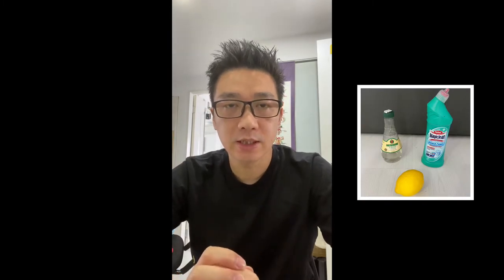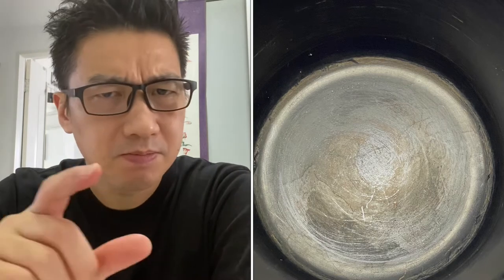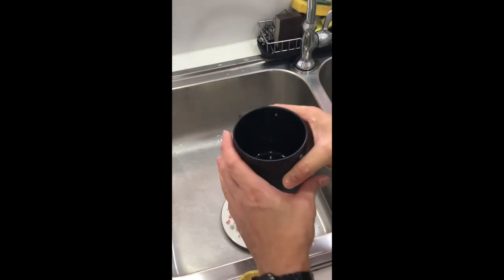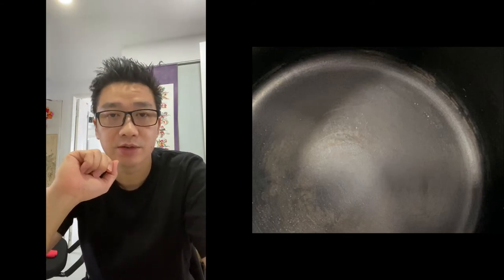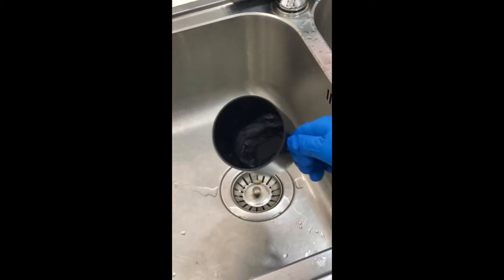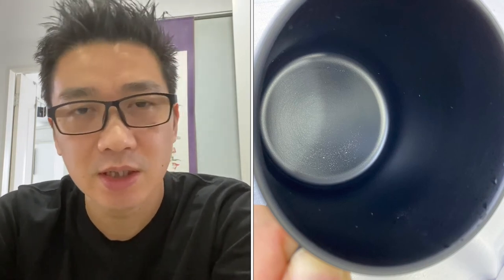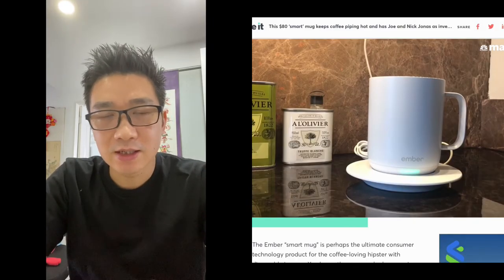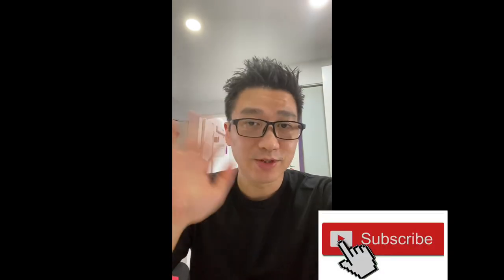Ember Mug Update, Permanently Damaged after Cleaning, Month 3 - Watch This Before you Buy and Use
After 3 months of daily use, the stains have built up and scratches are seen despite very careful use, It looks like the ceramic is coming off the base so I decided to give it a deep clean!
Used Lemon, Vinegar and Bleach (Separately- Please cont combine)
Results are partial success but reveals something worse, the base is pitted (Even before cleaning) white is seen after the lemon clean and clearly after the bleach clean

Please watch this video before you Buy and use the Mug so you know EXACTLY what you’re getting Into

Ember Mug is relatively new so the company should be making improvements with time

Is the Mug still worth the money even though the ceramic comes off? YES I think so.

Watch my summary at the end. it all depends how you treat it.

Links to my other Ember Videos

101 Uses for Ember Cup. Coming Soon!!!